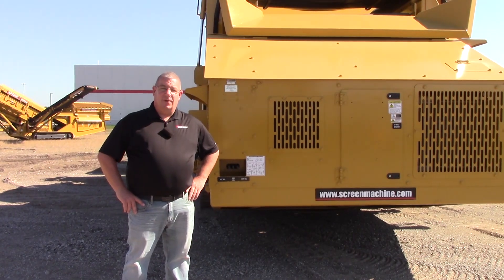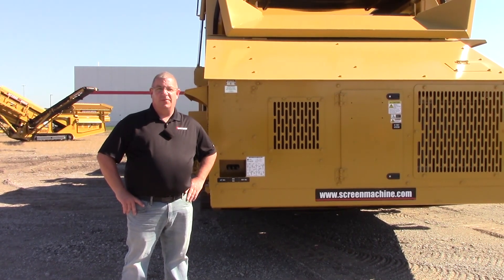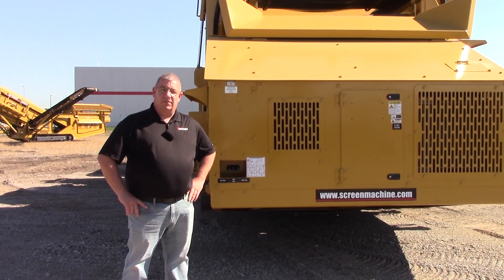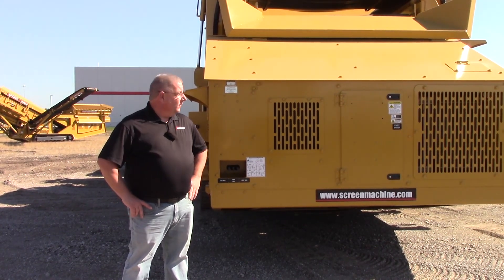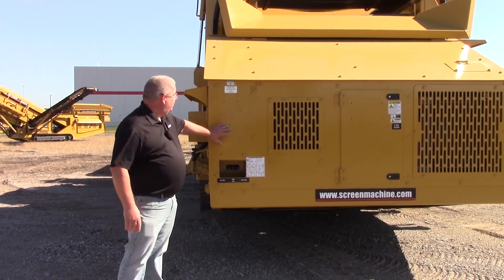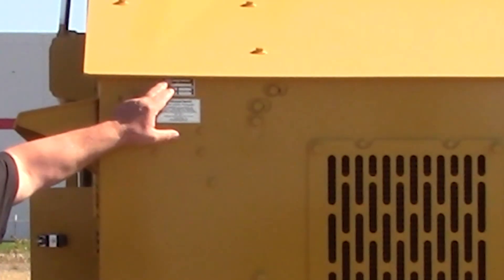622TH - Serial Tag Location